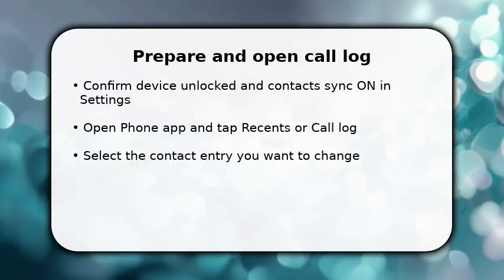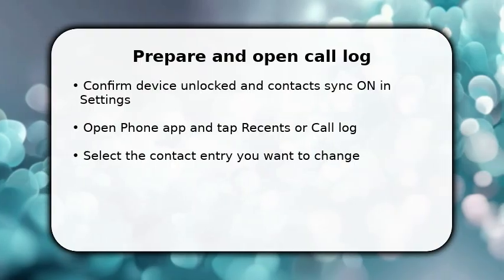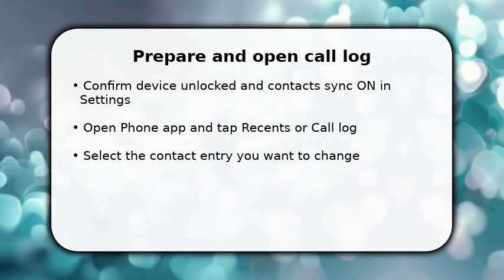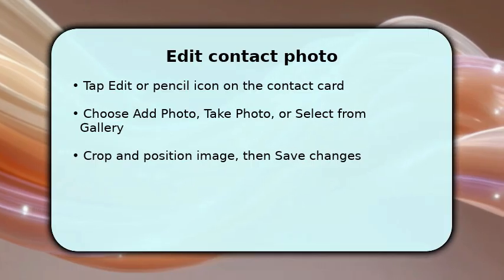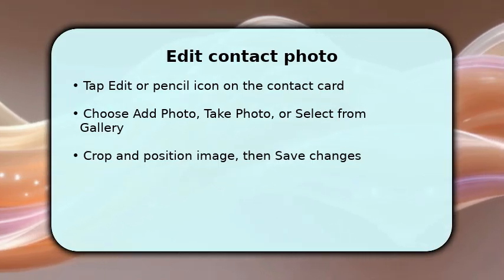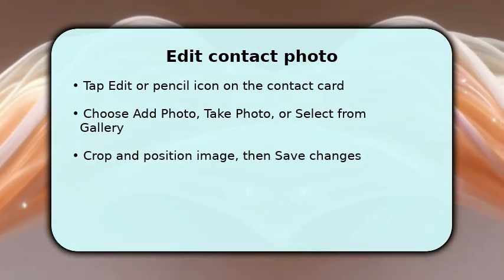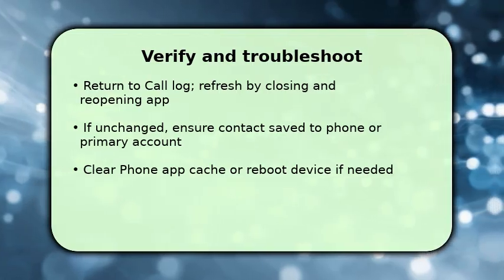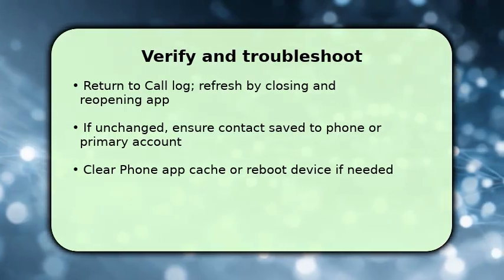How to Change Call Log Photo - Step by Step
How to Change Call Log Photo - Step by Step | 🔒 Surfshark VPN Deal — Stay private and secure. $1.99/mo + 3 Months Free ▸

Learn the step-by extricate process of changing your call log photo on various devices with our comprehensive guide. From accessing settings to selecting a new image, we'll walk you through each stage for iPhone and Android users.

change call log photo, iPhone steps, Android change contact picture, modify phone contacts, call history photos, contact management guide, device settings tutorial, replace call image on smartphone